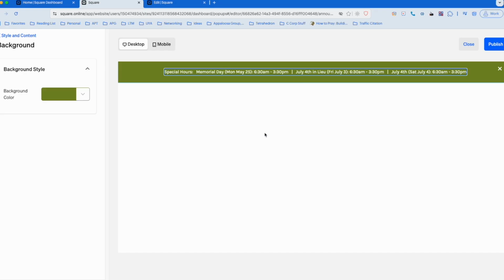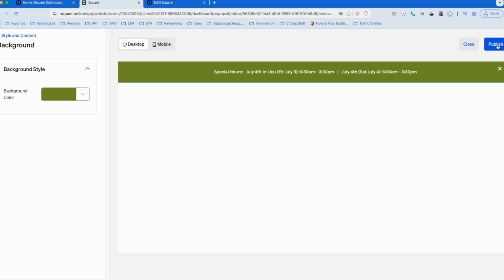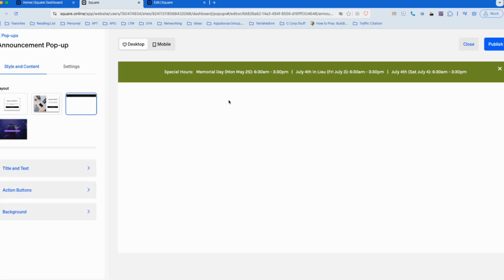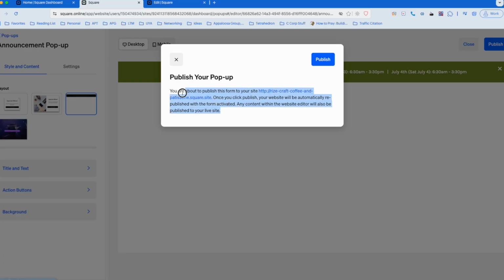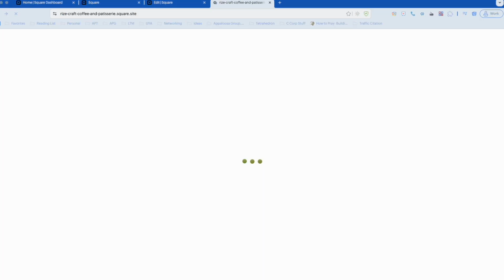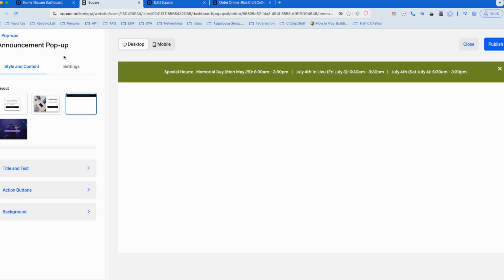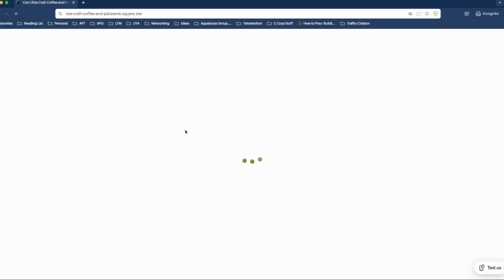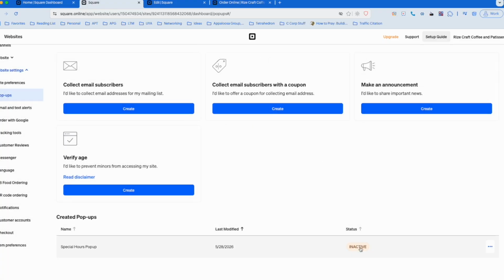How to Edit, Enable & Disable Square Online Pop-Ups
Learn how to edit, enable, and disable Square Online pop-ups, including special hours pop-ups for holidays, restaurant updates, and temporary website announcements.

In this tutorial, we walk through where to find pop-ups in Square Online, how to edit an existing special hours pop-up, how publishing works, and how to remove a pop-up from your site without deleting it. This is especially helpful for restaurant owners, coffee shops, small business owners, and Square users who need to update holiday hours or temporary notices on their website.

In this video, you’ll learn how to:

Find pop-ups inside Square Online website settings
Edit an existing special hours pop-up
Remove outdated holiday hours from a pop-up
Publish pop-up changes to your Square Online website
Understand how publishing affects other site edits
Check pop-up display settings
Test the pop-up in an incognito browser window
Disable a pop-up without deleting it
Confirm the pop-up has been removed from your live site

Chapters

00:00 Editing Square Online Special Hours Pop-Ups
00:07 Open Website Settings and Pop-Ups
00:22 Open the Existing Pop-Up
00:40 Remove Old Holiday Hours
00:53 Format the Pop-Up Text
01:30 Publishing Pop-Up Changes
02:01 Important Publishing Warning
02:20 Preview the Pop-Up on the Website
02:51 Check Pop-Up Display Settings
03:26 Test the Pop-Up in Incognito
03:35 Disable the Pop-Up Without Deleting
04:08 Confirm the Pop-Up Was Removed
04:15 Wrap-Up and Square Online Help